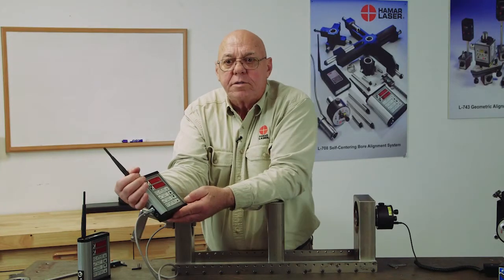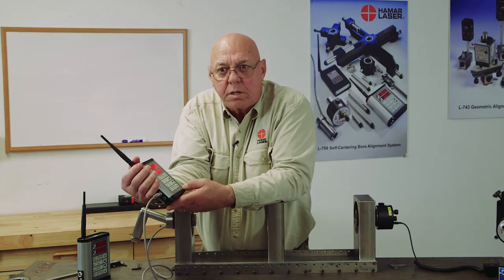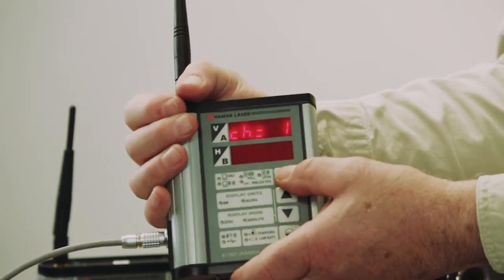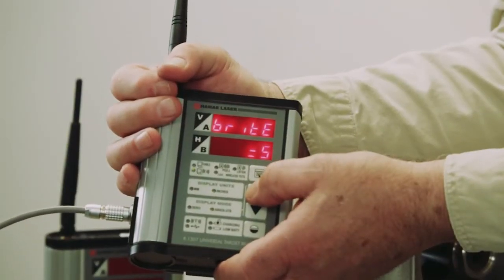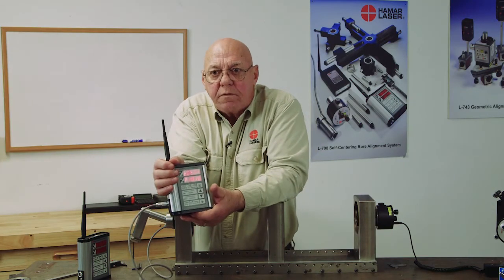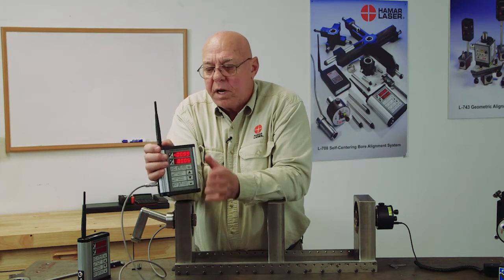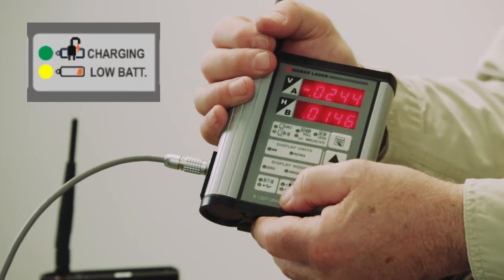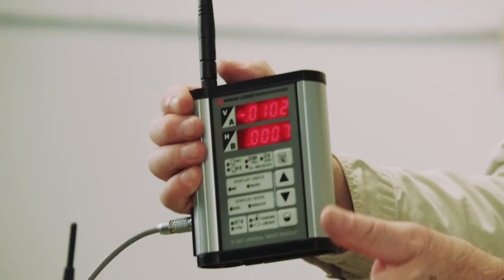R-1307 Universal 2-Axis Readout Operation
HLI Training video showing how to operate the R-1307-2.4ZB Universal 2-Axis Readouts.

The R-1307-2.4ZB is a combination 2-axis readout supporting all our 2-axis, cabled targets with the capability to wirelessly transmit target data to our A-910-2.4ZB Computer Data Receiver or a second R-1307.  The R-1307C 2-Axis Readout supports all our 2-axis targets but does not have wireless transmission capability.  Both readouts support up to 9 target calibration records and can be configured to work with 9 different targets.  This version of the R-1307 has several more features than the Basic Version.  for more details.